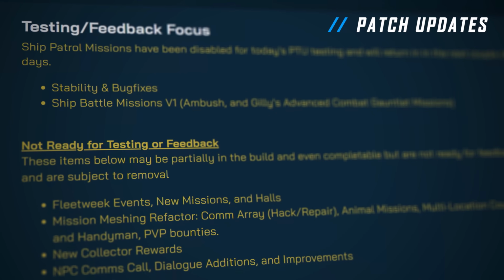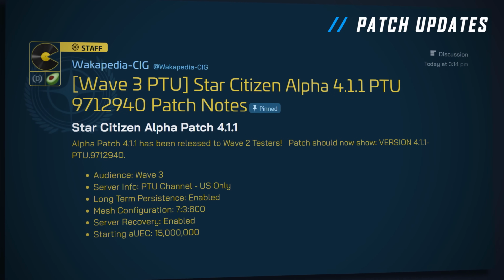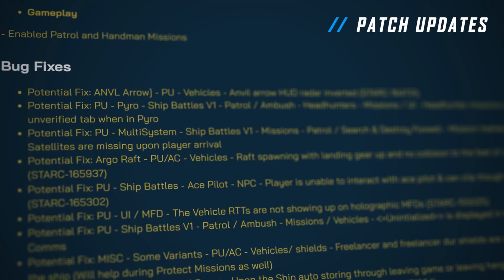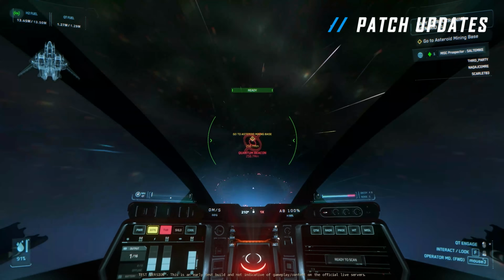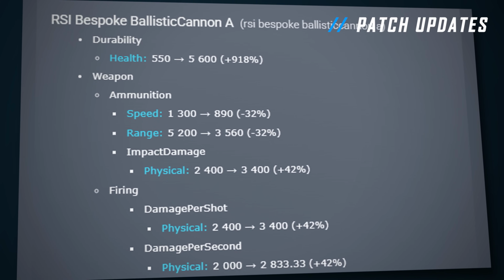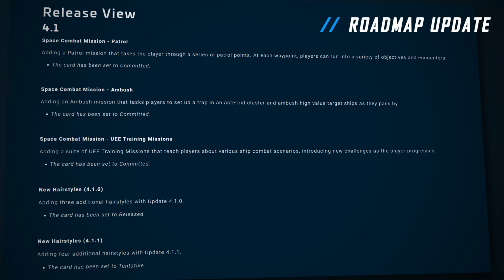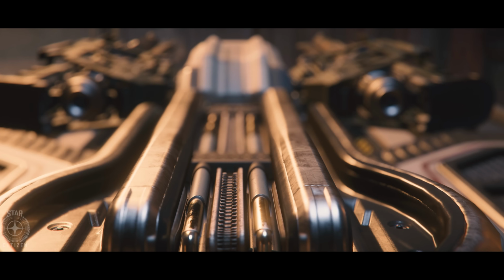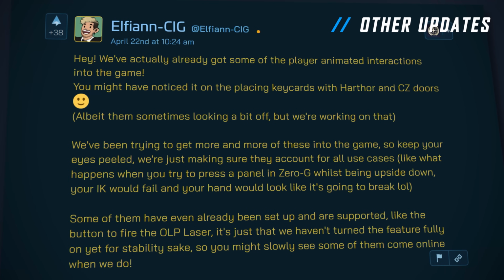Star Citizen Week in Review - 4.1.1 Seems Set Plus Capital Ship NERFS...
Links:
Tuesday PTU:

Chapters:

00:00 - Intro
02:35 - Patch Notes
11:03 - Roadmap
12:04 - Video
17:23 - Other